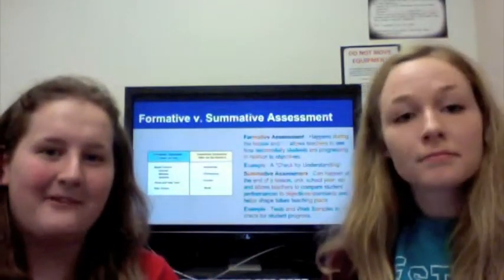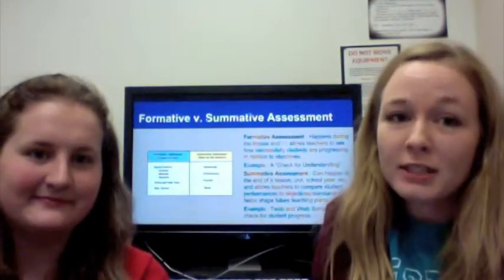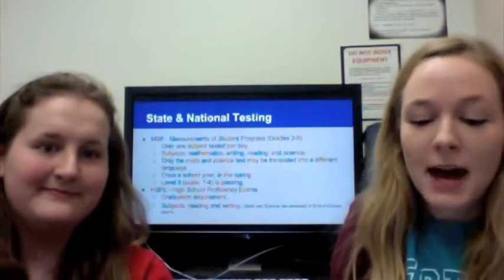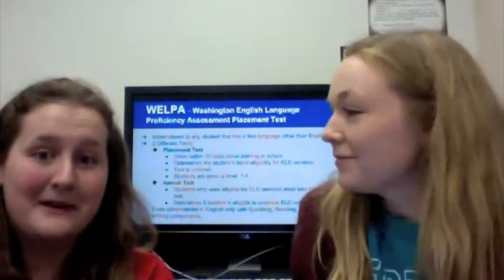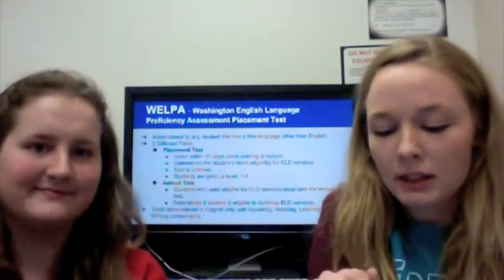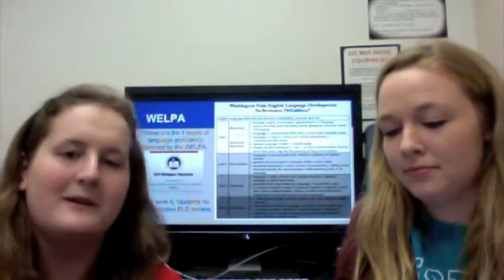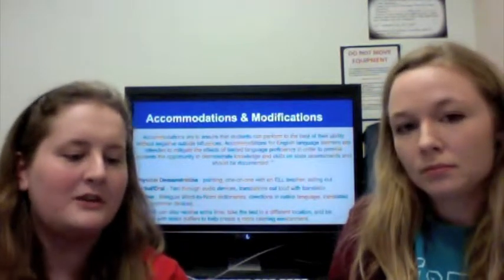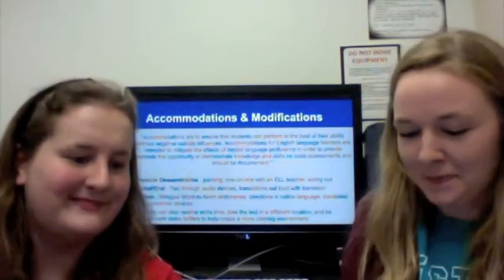Spotlight On Project - Assessment & Evaluation for L2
ELL 431 - Spotlight On Project

Researched By--
Katelyn Wiens
Braelyn Menzies